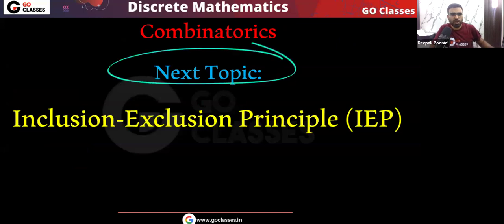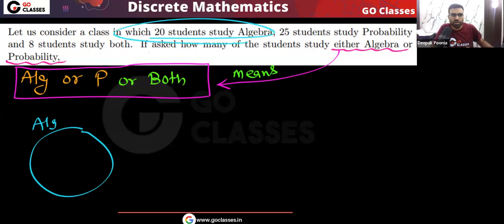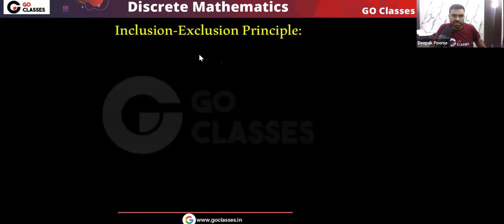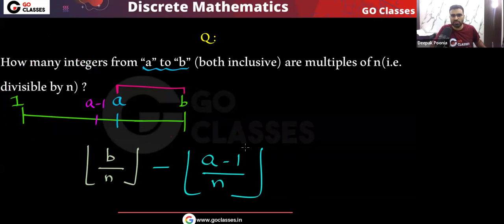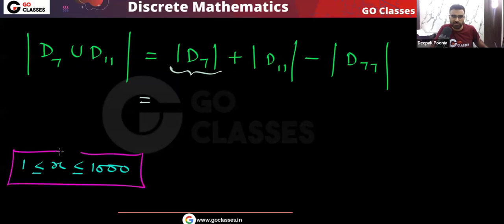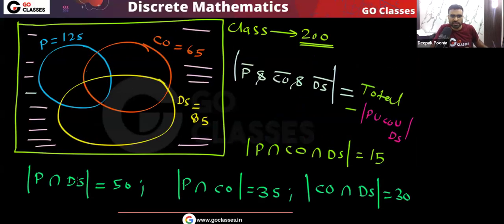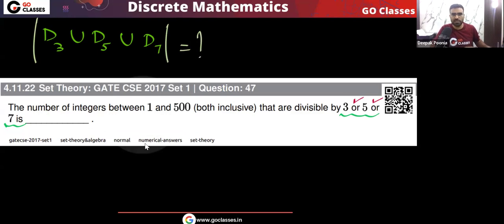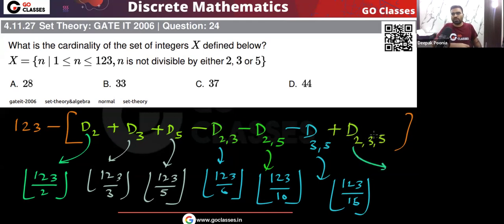Combinatorics - Complete Summary Part 8 | Inclusion Exclusion Principle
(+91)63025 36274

Content of the video:
00:00:00 - Inclusion Exclusion Principle Lecture Begins